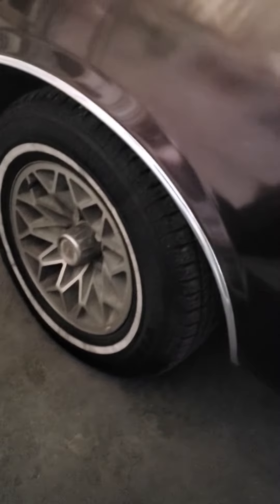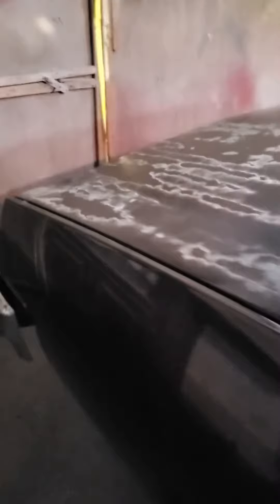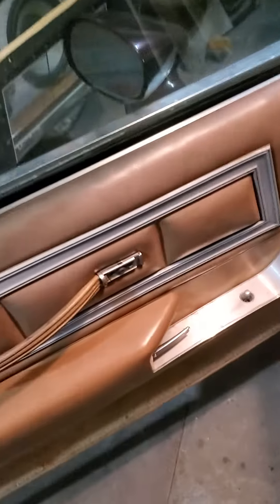1978 Pontiac grand prix is here finally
str8 from Rio grande Texas. border town.